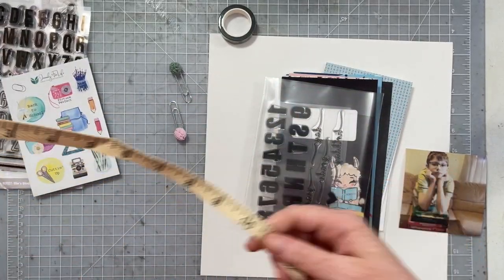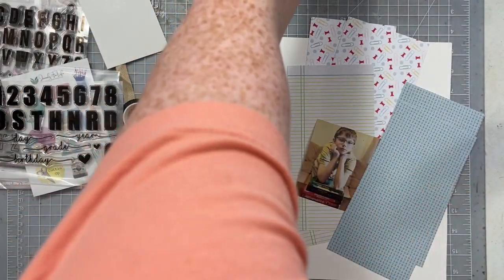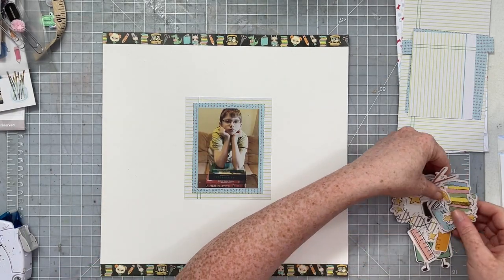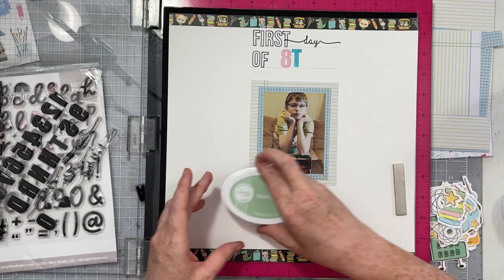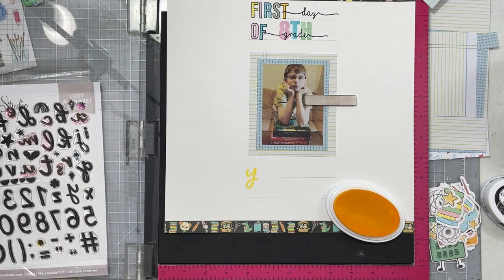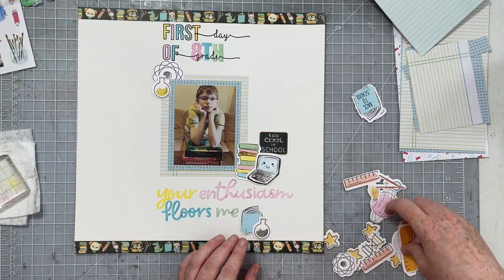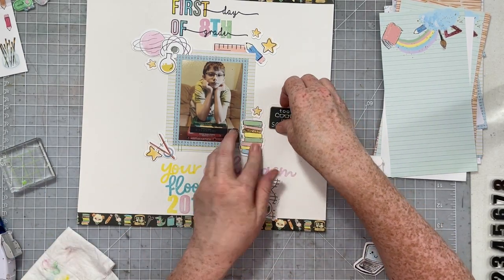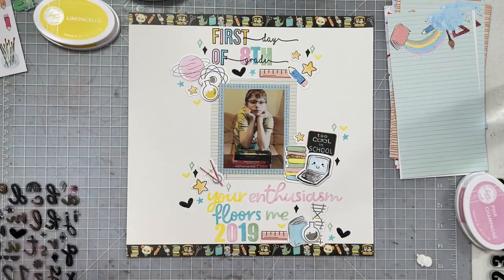12X12 Scrapbook Process- First Day Of 8th Grade (Stepping Up School Hop)